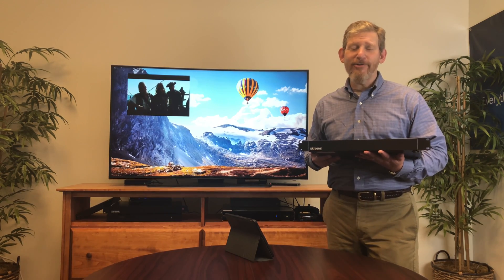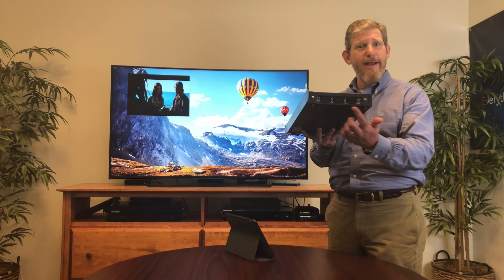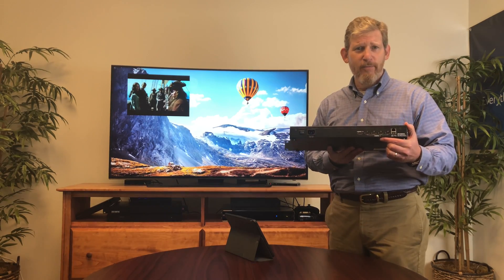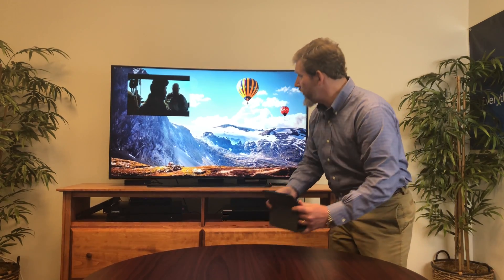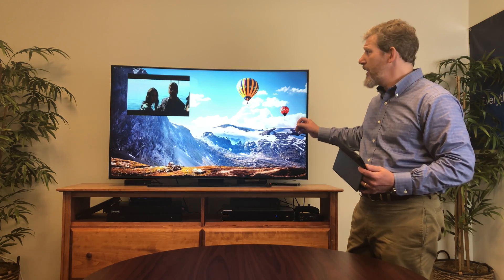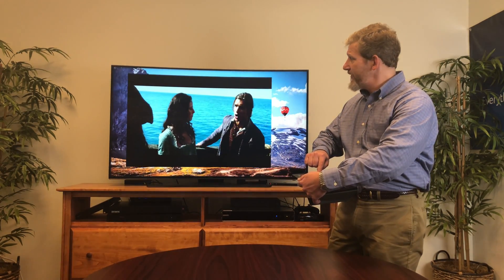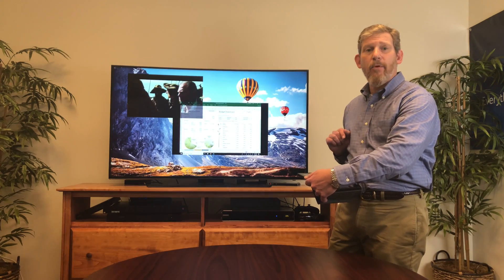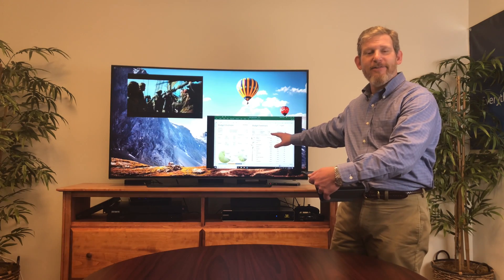Skreens New 4K Product!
Short video showcasing our new 4K product. Show your content in Full UHD alongside your HD sources. Add web content. Amazing clarity including text for spreadsheets and other docs on a large display.